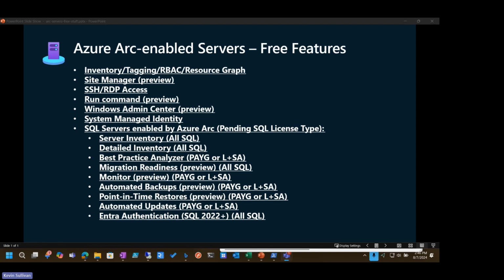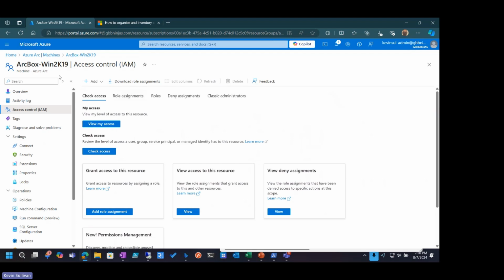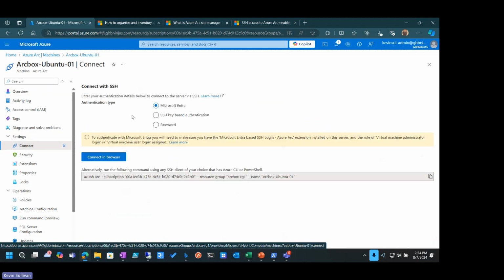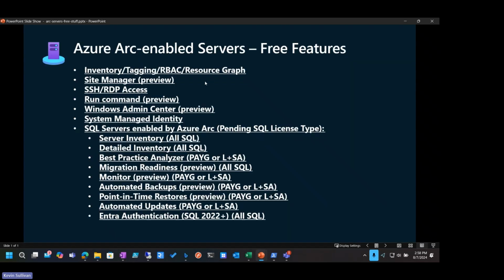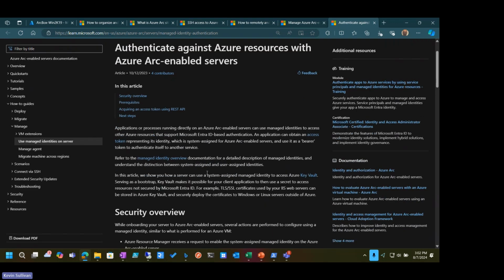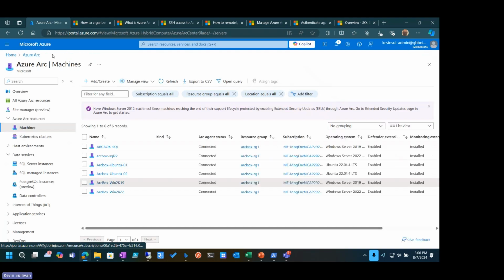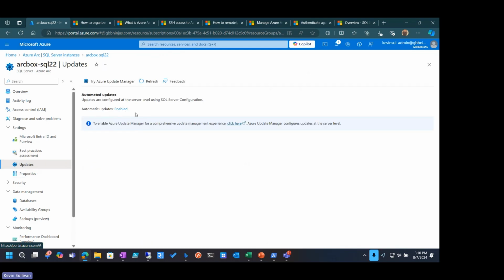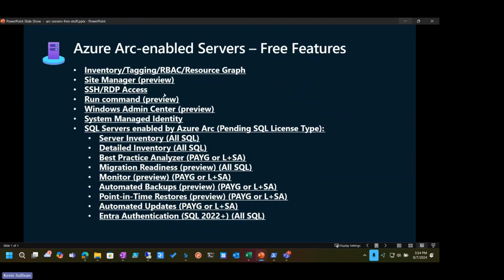Arc enabled Servers Free Features 20240807